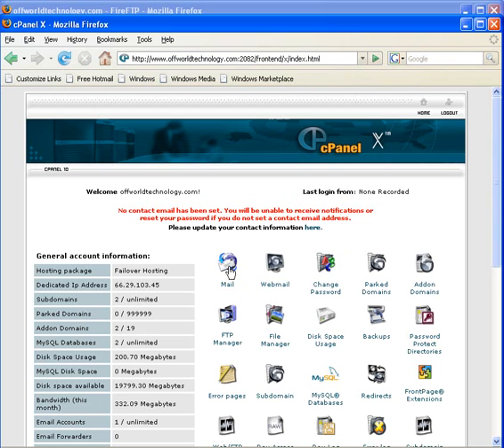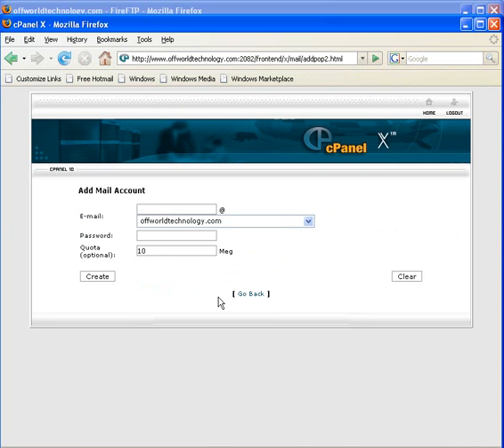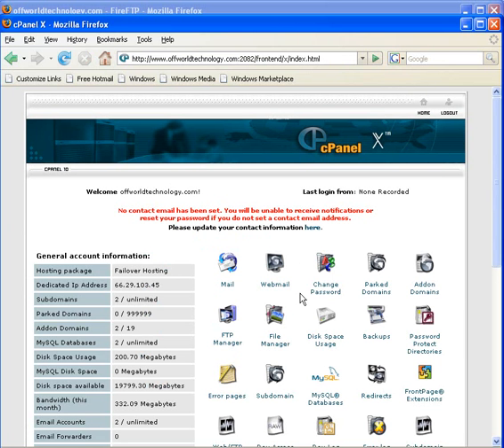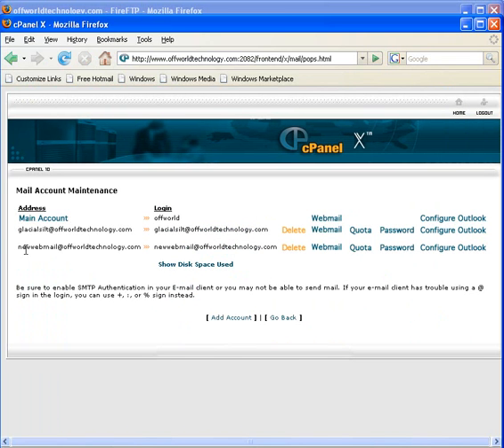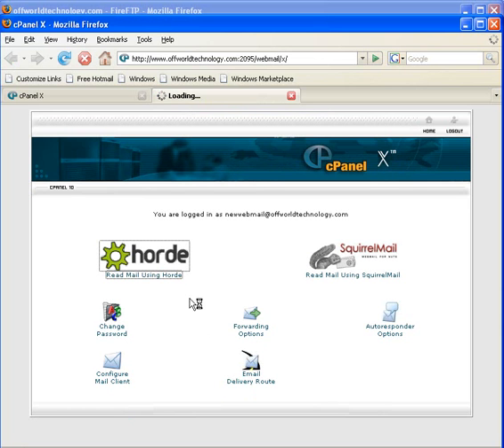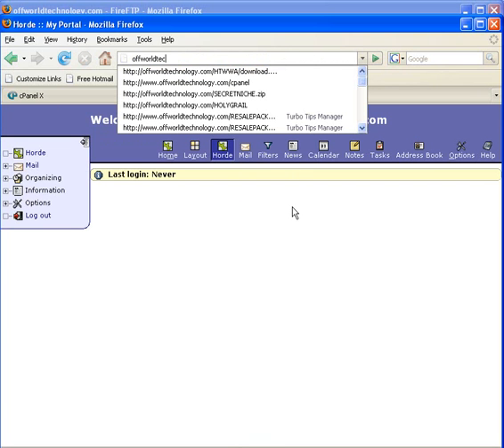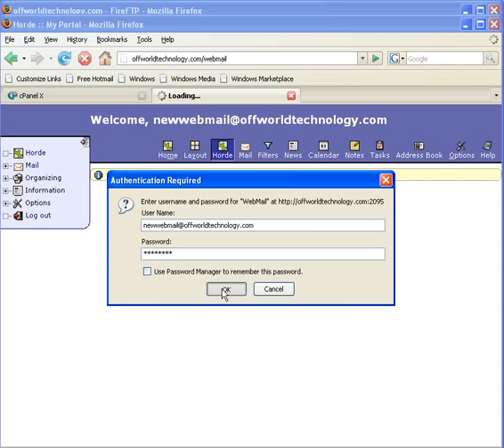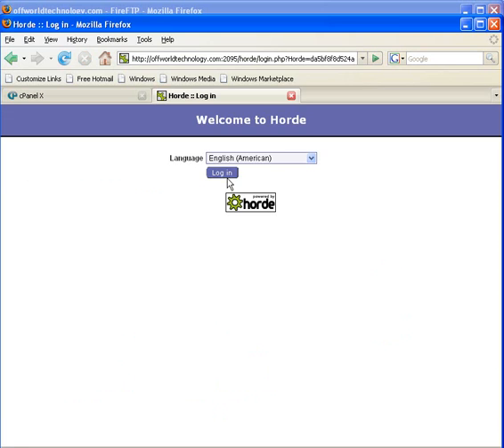How To Create And Check Cpanel Based Webmail ...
In this video I'll walk you step-by-step through the simple steps necessary to setup your first CPanel based webmail account with your new host.

You will be shown:

*where to go to create an account
* how to set your new acct password
* how you can choose between at least
two different webmail types to check
your email
*where to find your new webmail inbox
* how to access your new webmail email inbox
*how to access your webmail DIRECTLY without using cpanel, AFTER you create it